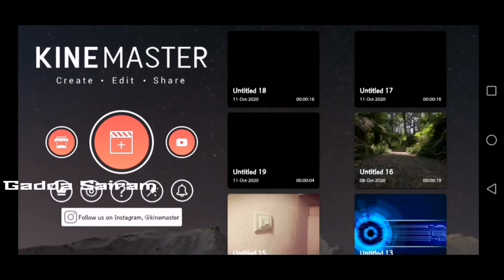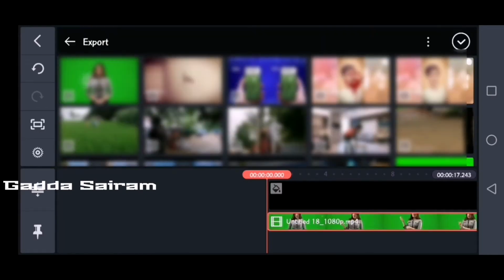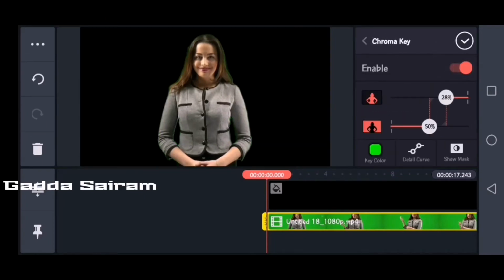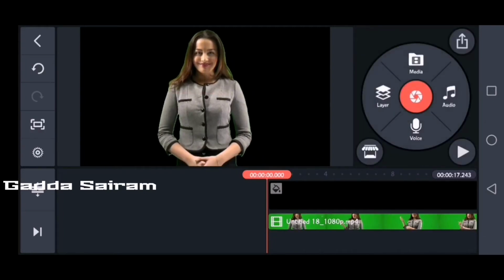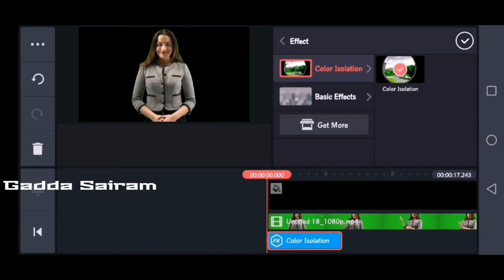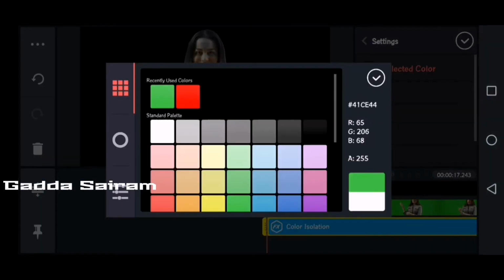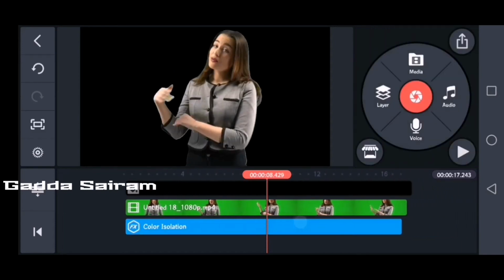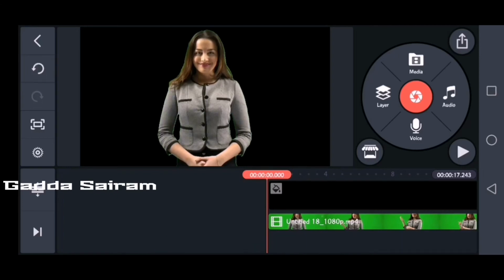Green Edges one click Fix!! KineMaster chroma key Tips¡¡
Remove the Green Edges in one click!! KineMaster chroma key Tips!!

Guys in this video you can learn and know how to remove and fix the green edges of any green screen layer in kinemaster. So to learn that please watch the video completely.